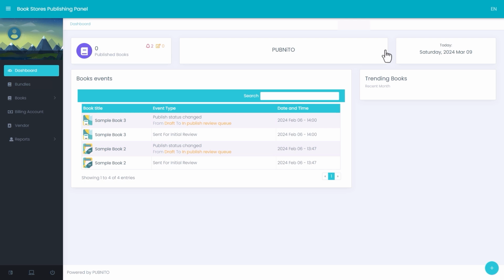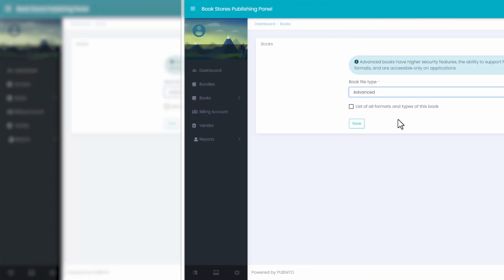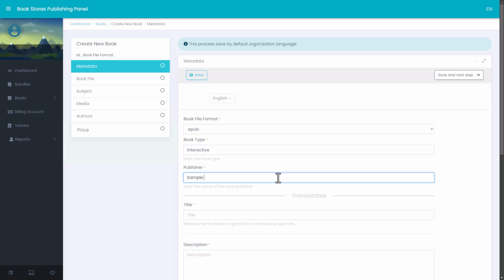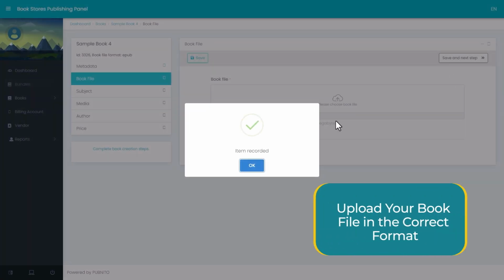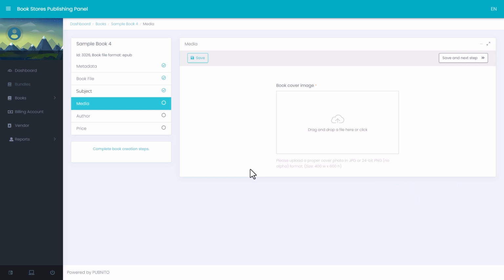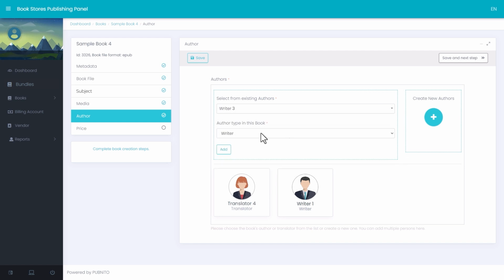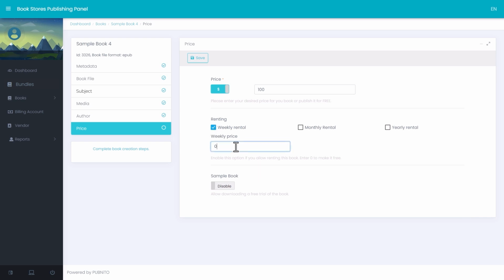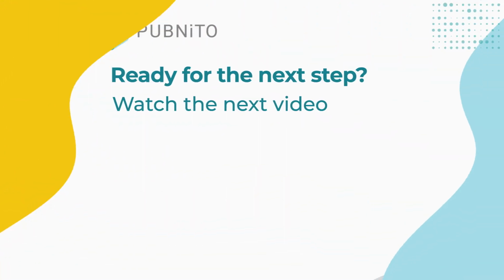PUBNiTO: Adding Books To The Bookstore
🚀📚 Join us in this exciting video as we walk you through the process of uploading your books on PUBNiTO. From inputting essential details like authors and categories to setting the perfect pricing, we show you every step needed to prepare your books for publishing in your store. Ready to take the next step in sharing your stories with the world? Let’s get started!

👤 Intended Audience: Beginners